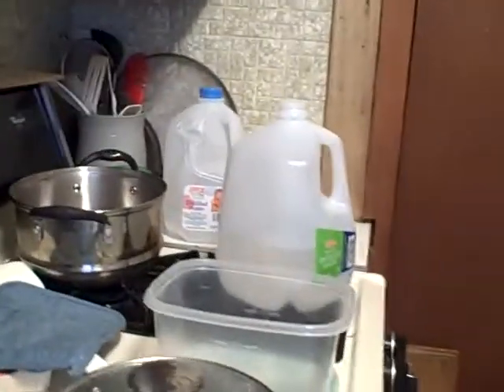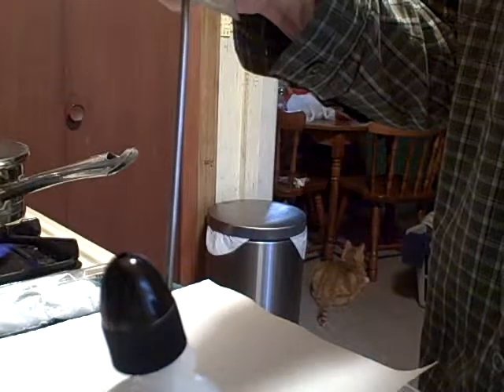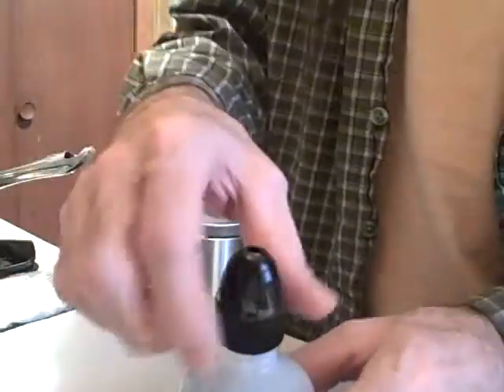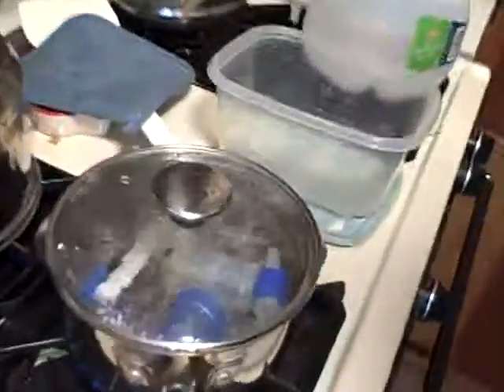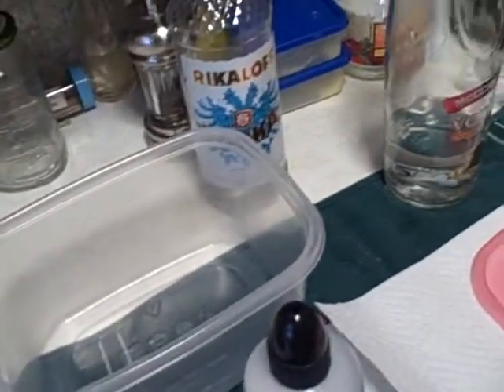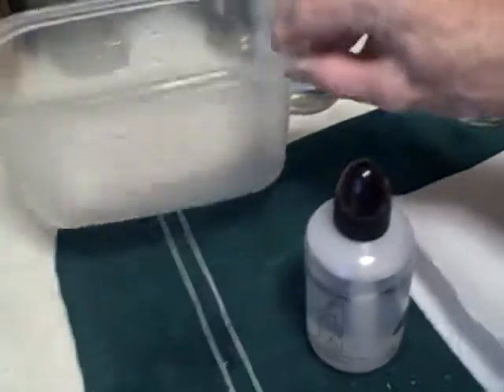Xylitol nasal rinse for Cystic Fibrosis and Elimination of Biofilm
I've started using a xylitol nasal rinse in addition to my use of xylitol solution in my nebulizer. Xylitol helps create the conditions that prevent biofilms develop which are quite harmful to people that have compromised immune systems.

Since that means even more stuff to do, I place a high value on killing numerous birds with a single stone.

So here's  how I do my daily procedure:

Nasal rinse using yesterdays nebulizer boiling water.

At the same time set up nebulizer to boil for five minutes.

By the time I'm done getting the nasal rinse ready, the nebulizer is boiled

I then pour the water from the nebulizer disinfection into the bottle I store my nasal rinse solution for the next day.